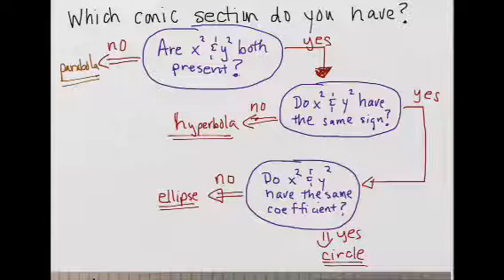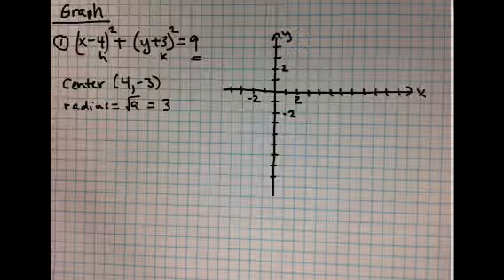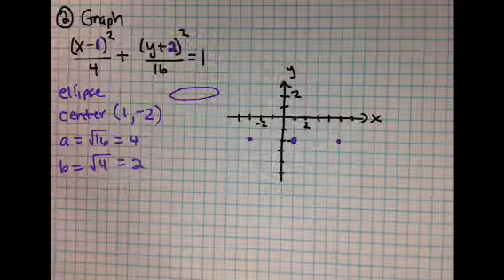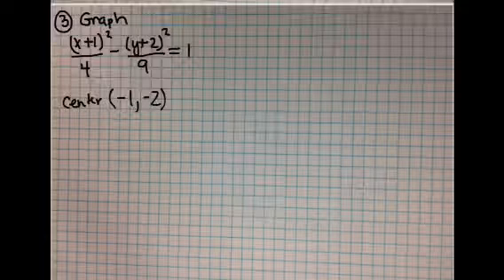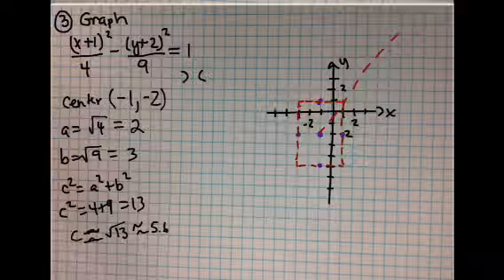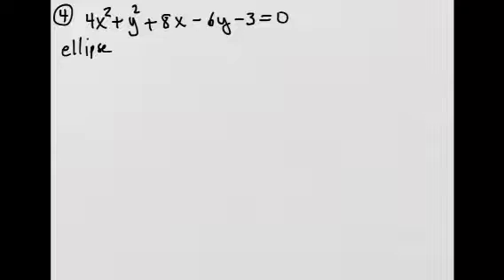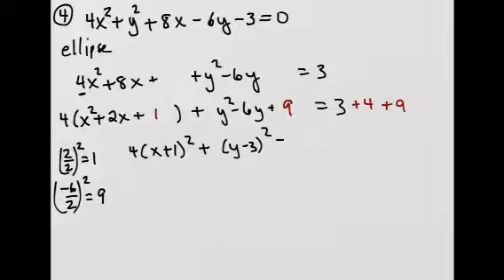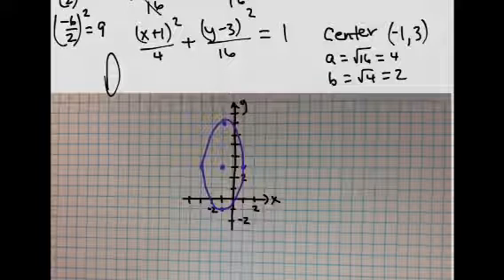Conic Sections Part 1